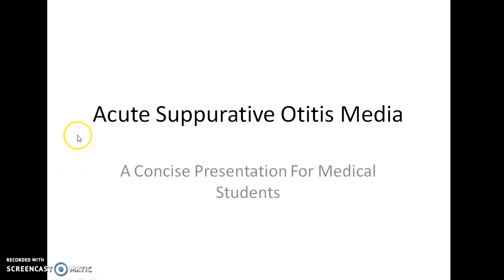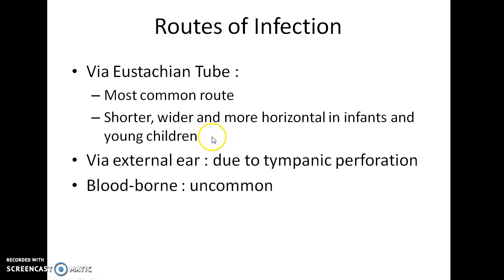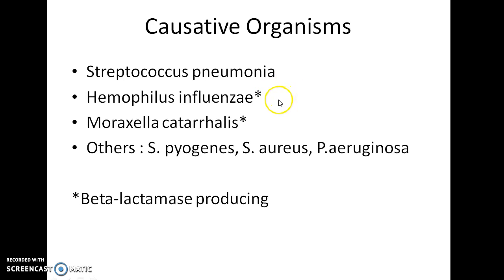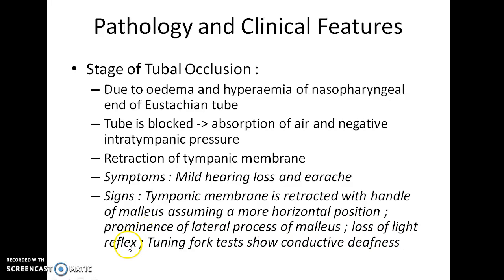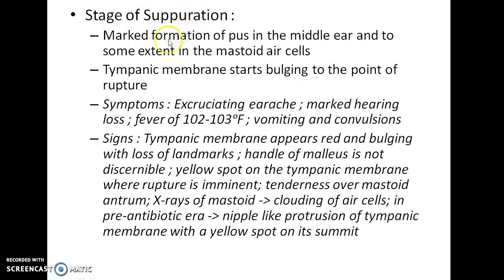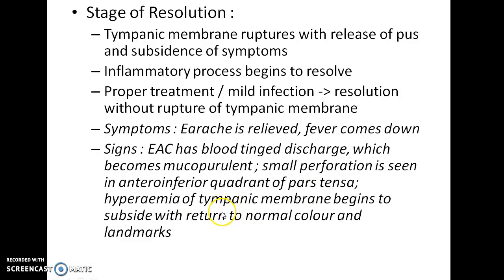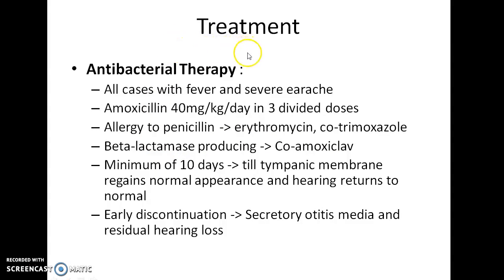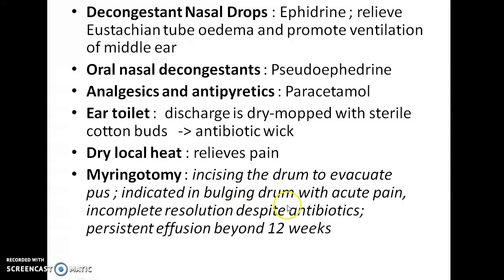Acute Suppurative Otitis Media (ASOM) - ENT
Hey guys, this is Indian Medico. In this video, we are going to see about Acute Suppurative Otitis Media. This is a concise presentation for medical students (especially from India). I hope that this presentation helps you to understand the topic as well as score well in your exams. I welcome your feedback. If you don't like this video, hit the dislike button and comment your suggestions please.